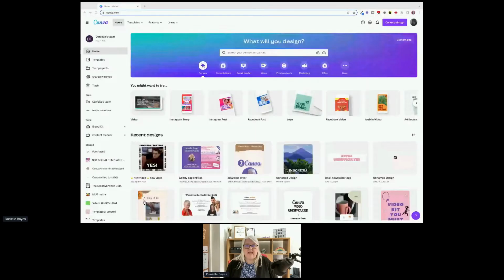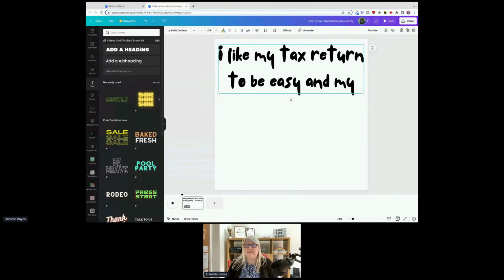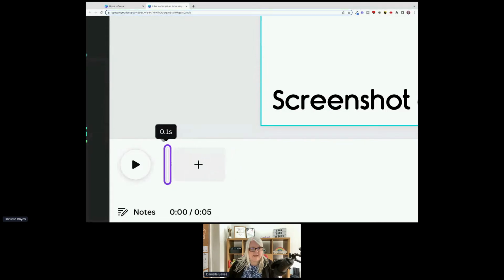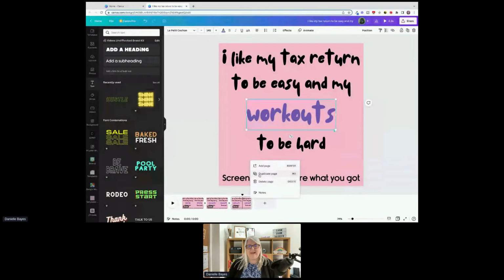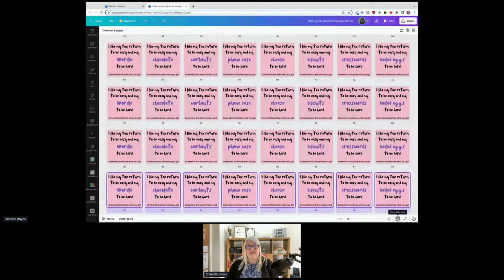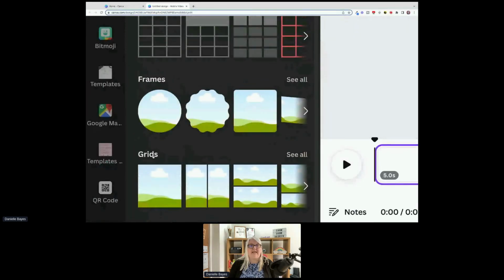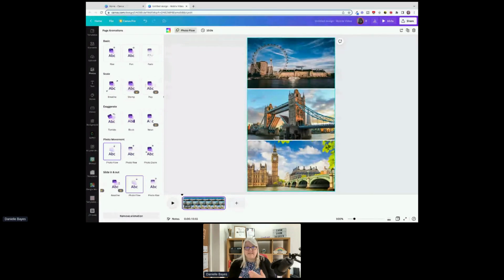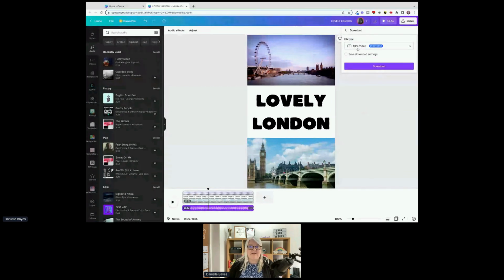Making videos with Canva | Danielle Bayes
2 videos to make with Canva today - a practical session, follow along and make with me!

Danielle Bayes is a TikTok and Canva legend...

We're Emily & Alan Braithwaite, Yellow Tuxedo, and are digital visibility specialists on a mission to make growing your business online, simple for you and as many people as possible...

💛Our best links for you.

💥Our Yellow Tuxedo Note Books.